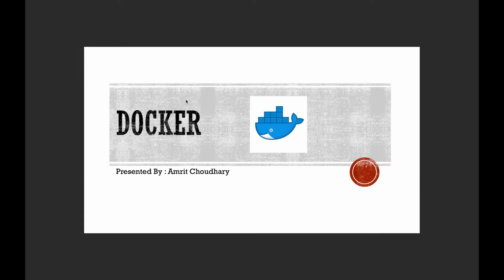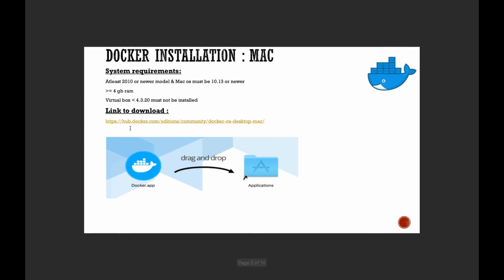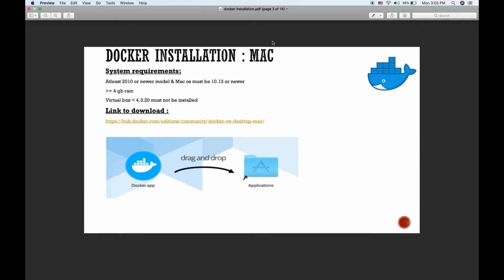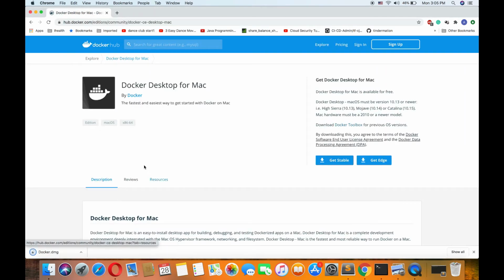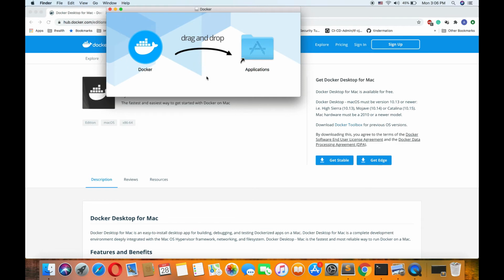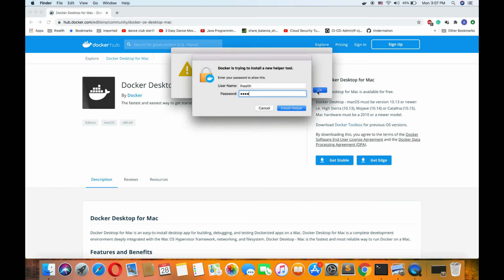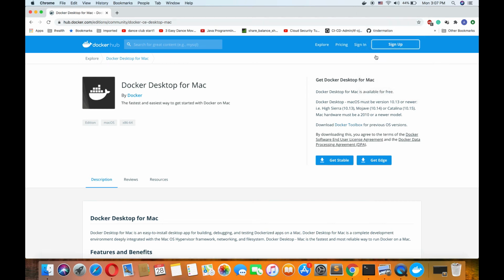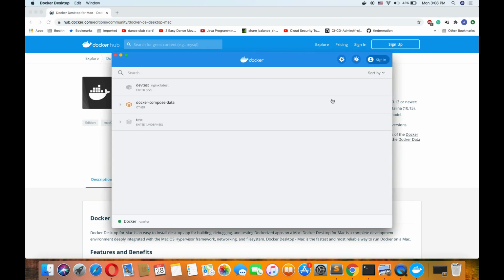Docker installation on Mac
Learning Devops
Docker installation on Mac machine.